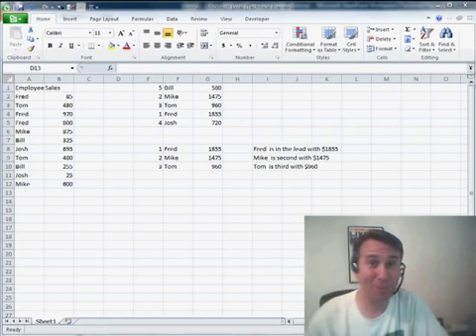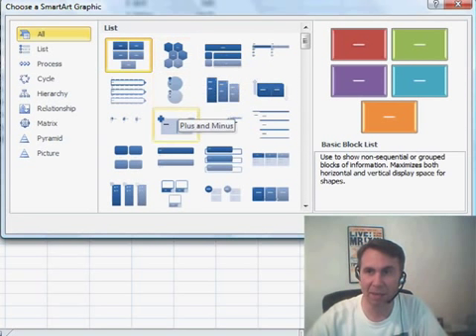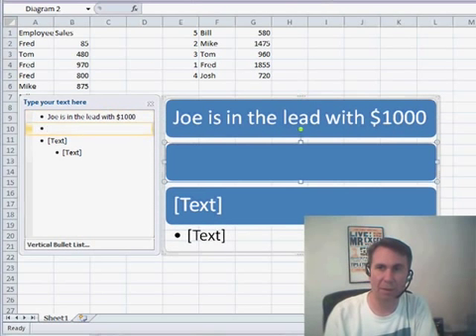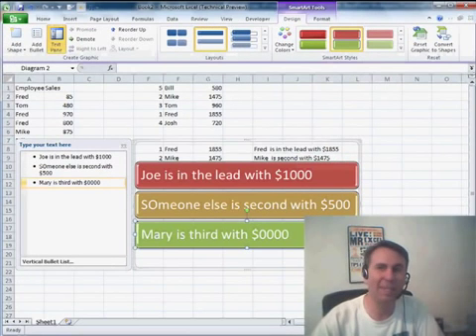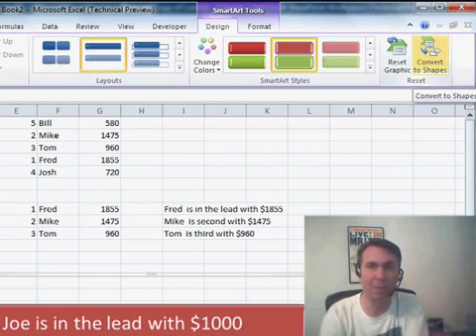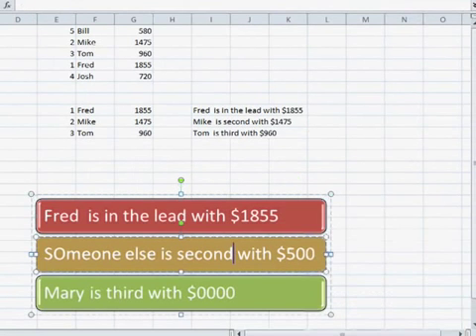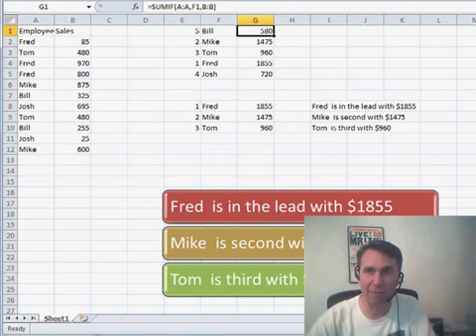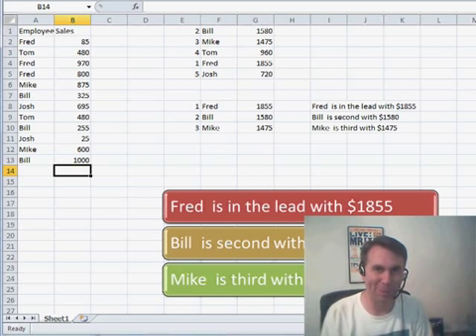Excel - Excel SmartArt Tutorial: Dynamically Generate Stunning Visuals with Formulas - Episode 1068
Microsoft Excel Tutorial: Excel SmartArt Tutorial: Dynamically Generate Stunning Visuals with Formulas.

Welcome back to the MrExcel netcast! In this week's episode, we're diving into the world of Excel 2010 and taking a closer look at one of my favorite features - Smart Art. Smart Art has been around since Excel 2007, but it got even better in Excel 2010. In fact, my book on Smart Art is the number one best-selling book on the topic in the world. Okay, it's the only book on Smart Art, but still, it's a pretty impressive feat.

Smart Art is a fantastic tool for communicating a message in a visually appealing way. With over 80 different types of Smart Art to choose from, you have a wide variety of options to make your data stand out. And in Excel 2010, they added a few dozen new Smart Art options, giving you even more ways to convey your message effectively.

In this video, I'll show you how to use Smart Art to create a vertical message with three pieces of data. We'll also explore the different formatting options available, including 3D effects and color choices. But the real game-changer in Excel 2010 is the ability to dynamically generate Smart Art from formulas in your spreadsheet. This was a feature that was missing in Excel 2007, but now it's here and it's a game-changer.

To use this feature, simply design your Smart Art with dummy text and then convert it to shapes using the "convert to shapes" icon. From there, you can link the data for each shape to a formula in your spreadsheet. This means that as your data changes, your Smart Art will automatically update, saving you time and effort. It's a beautiful new feature that makes Smart Art even more versatile and powerful.

Thank you for tuning in to this episode of the MrExcel netcast. I hope you found this tutorial on Excel 2010 Smart Art helpful and informative.

Improvements to Excel 2010's SmartArt functionality. In Episode 1068, I show how to make your SmartArt text dynamically generate from cells in the worksheet.

Table of Contents:
(00:00) Introduction to Smart Art in Excel 2010
(00:33) Benefits of using Smart Art for communication
(01:08) Building a Smart Art with three pieces of information
(01:41) Customizing colors and effects in Smart Art
(02:09) New feature in Excel 2010: converting Smart Art to shapes
(03:42) Instantly updating Smart Art with changes in data
(04:09) Clicking Like really helps the algorithm